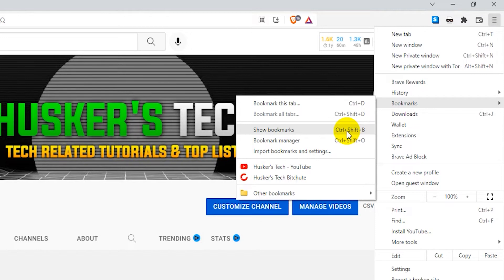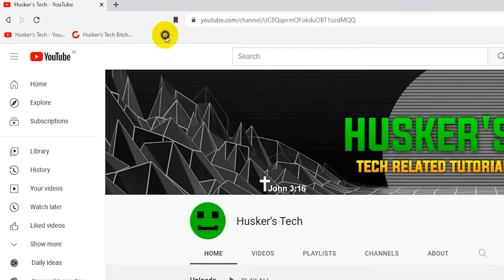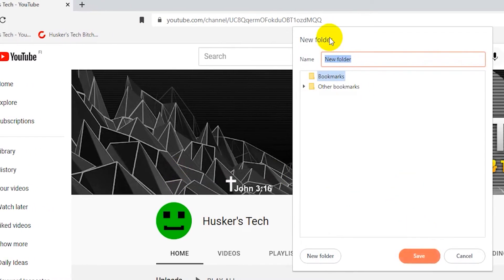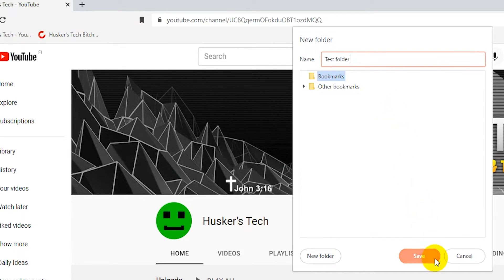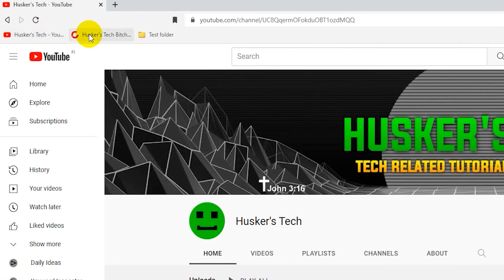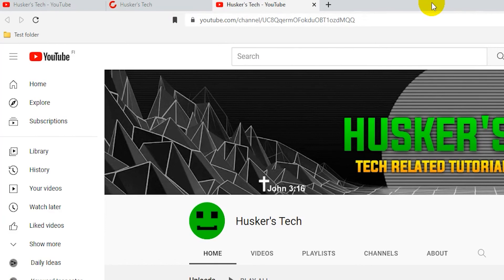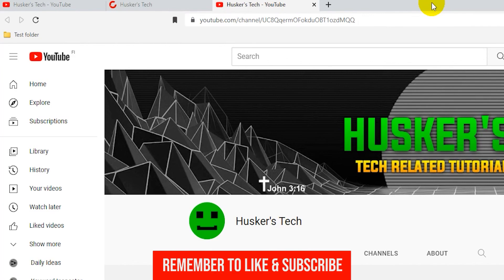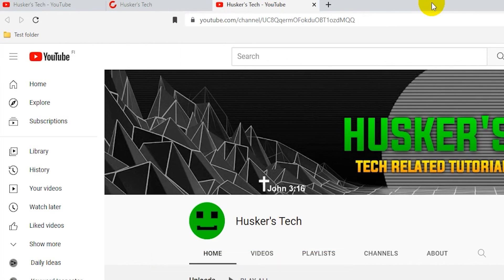How To Open All Bookmarks In Folder In Brave Browser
In this tutorial I will show you how to open all bookmarks in a folder in the Brave browser.

Follow these steps to open all bookmarks in a folder in Brave:
1. Click the hamburger menu on the top right.
2. Go to "Bookmarks" and make "Show bookmarks" is ticked, so that your bookmarks and folders are visible on the bookmark bar.
3. Right click the folder you want to open bookmarks from.
4. Select "Open all".

❤️ ATTRIBUTIONS